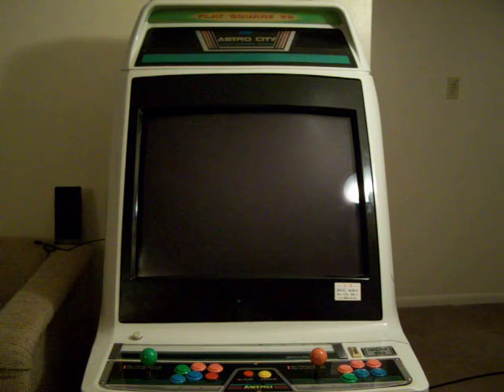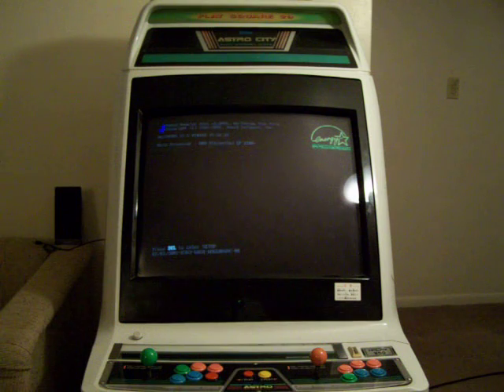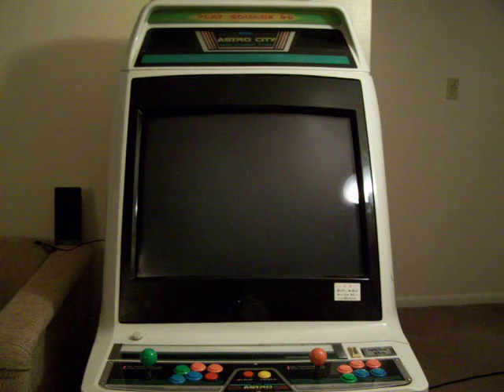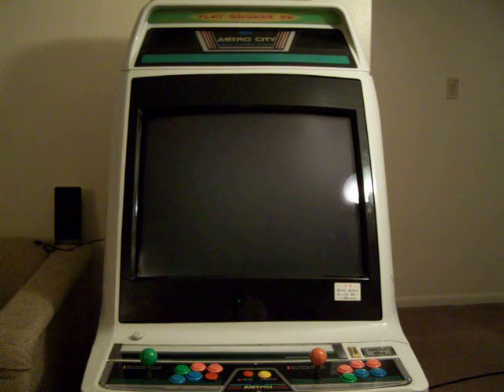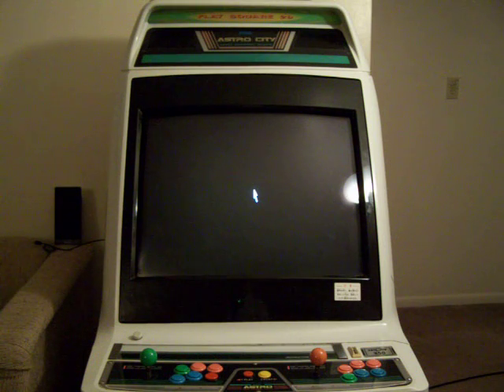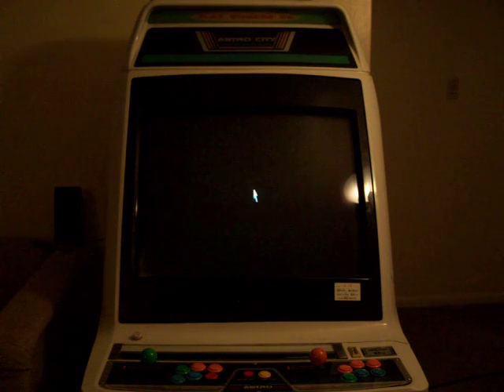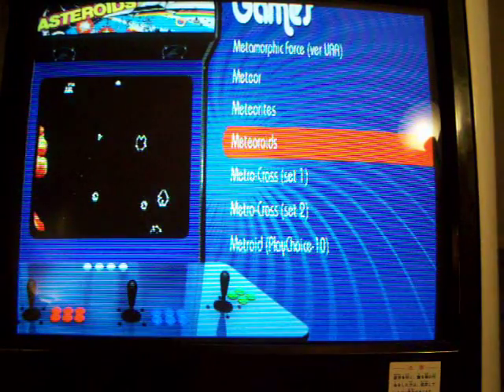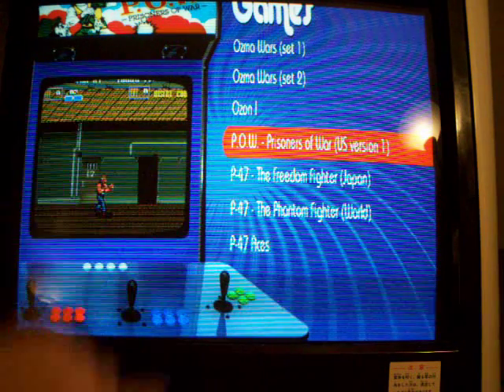Maximus Arcade 2.10 on my SEGA Astro City Cabinet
Let me start off my saying this video gets cut short due to my camera running out of battery life. So I apologize about that.

This video shows how I have the Maximus Arcade 2.10 frontend set up on my SEGA Astro City cabinet. I set it up so Maximus Arcade automatically boots up when XP has finished loading. An easy trick to do through msconfig and the StartUp folder.

Because it boots right up to Maximus Arcade, the use of mouse and keyboard is eliminated.